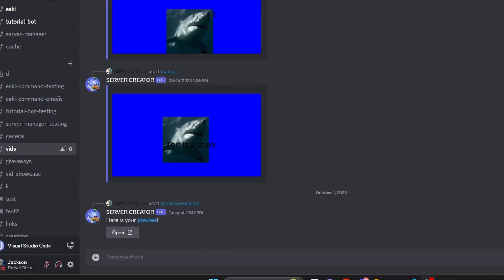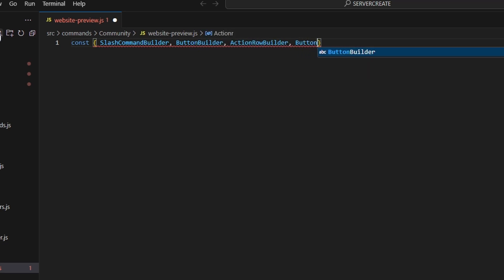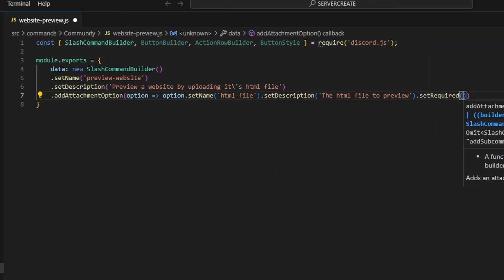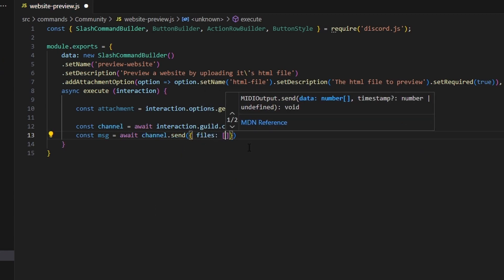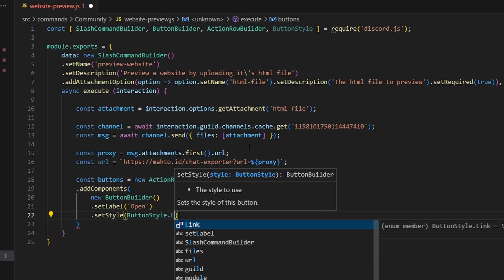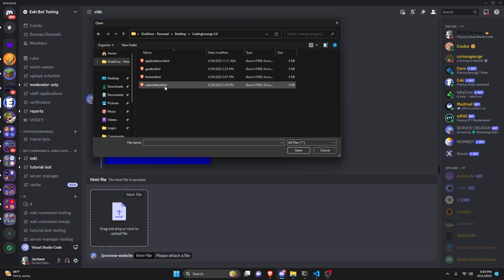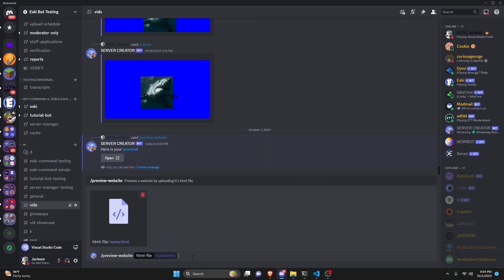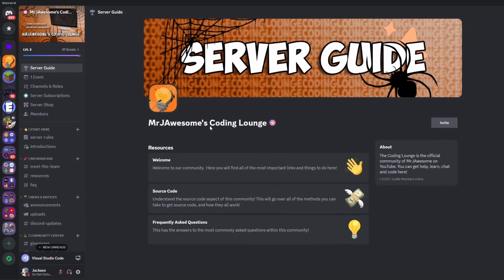How to make a WEBSITE PREVIEW COMMAND for your discord bot! || Discord.js V14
This is how you can make a html document preview command for your discord bot!